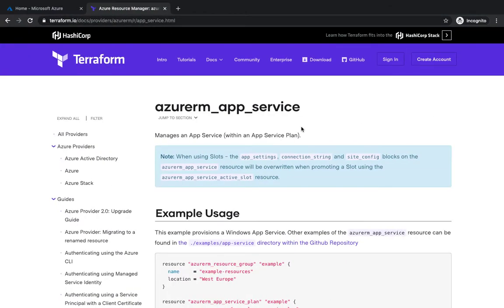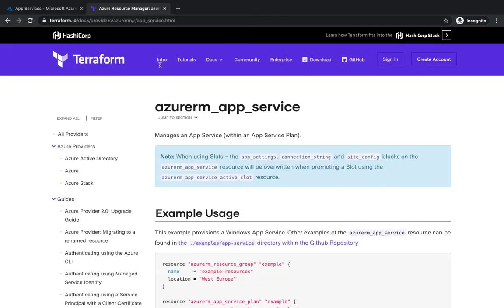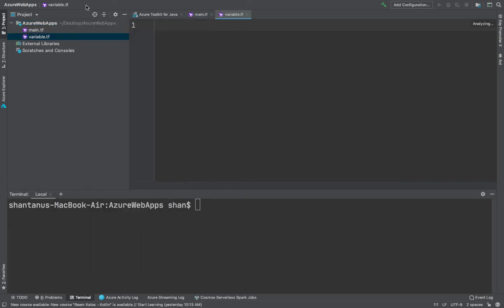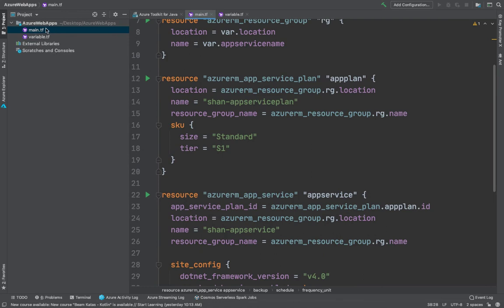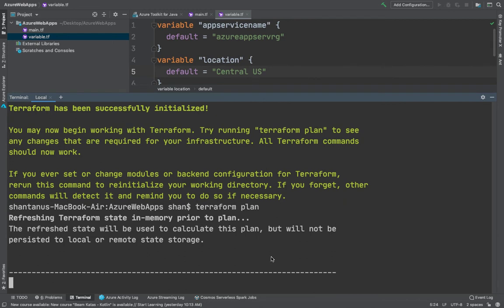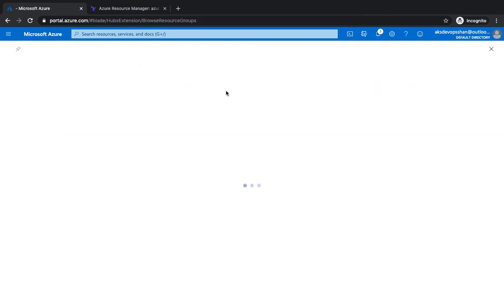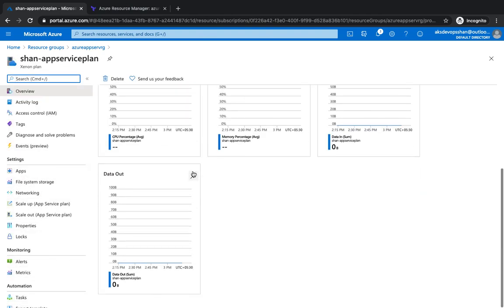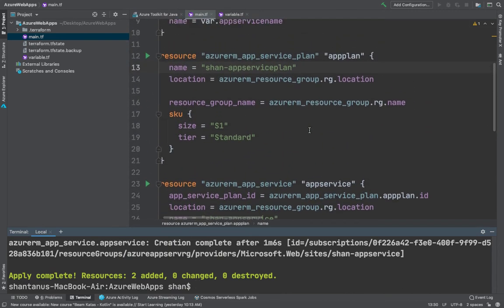Create Azure Web App via Terraform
In this session we will learn how to create Azure Web App via Terraform